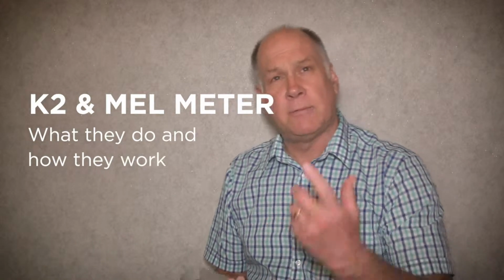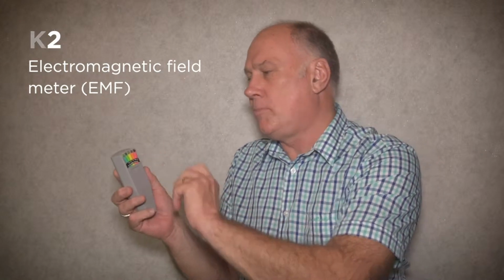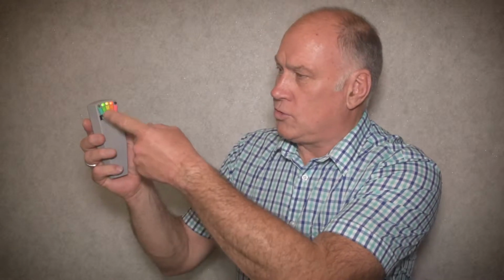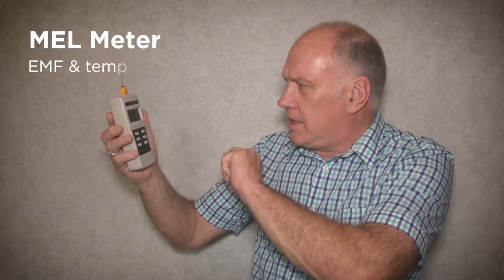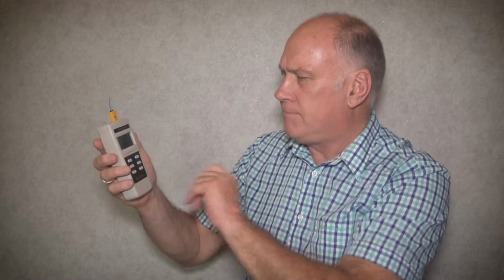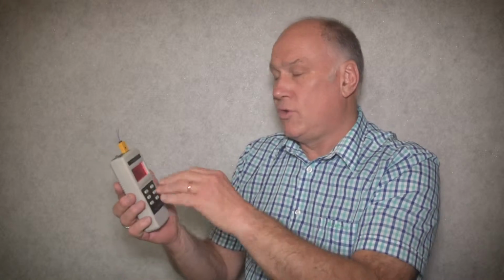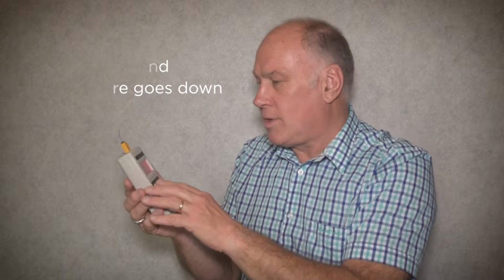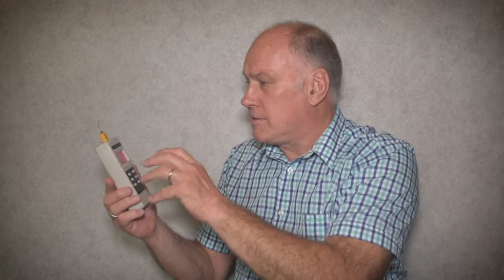K2 Meter and MEL Meter for Ghost Hunting on Ghost Adventures - EMF (How to find Ghosts)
In this video, we look at how to find ghosts using K2 Meters, finding ghosts using MEL Meters, the best way to detect spirits while on Ghost Adventures.

It is a known fact that when ghost, spirits, orbs and entities are present, there is a surge or change in electromagnetic fields and temperature. Here is our guide for beginners to help get started in Ghost Hunting.

Searching for Paranormal activity can be tricky, at Paranormal Investigations we teach you the best methods and how to use the best equipment for finding and capturing ghost activity.

Recommended:

K2 K-II EMF Meter Deluxe
K2 KII EMF Meter & PSB7 (SB7) Spirit Box